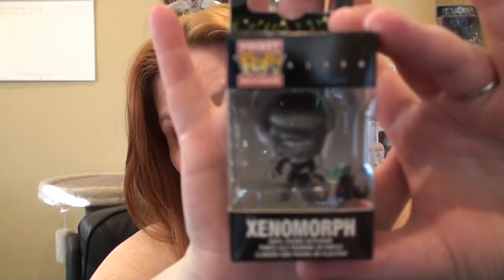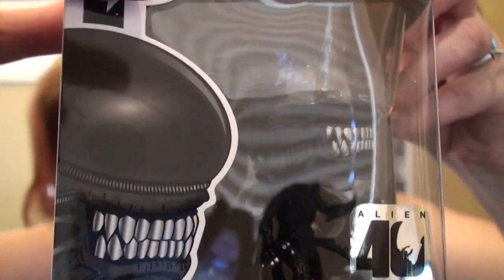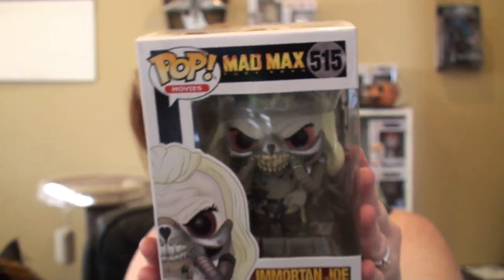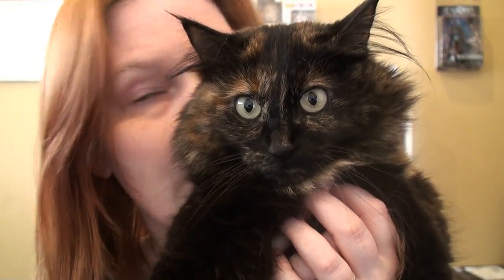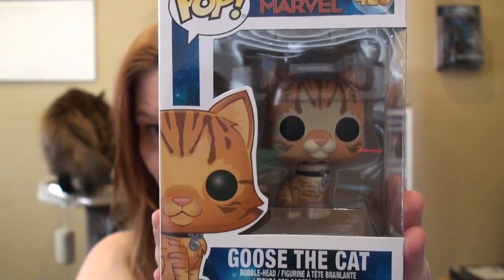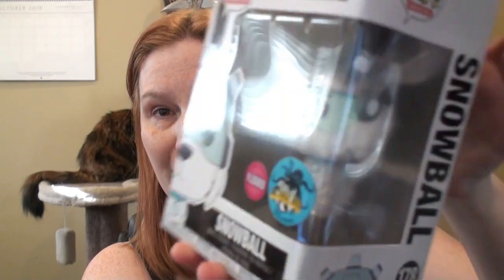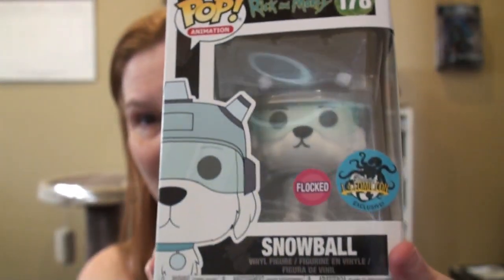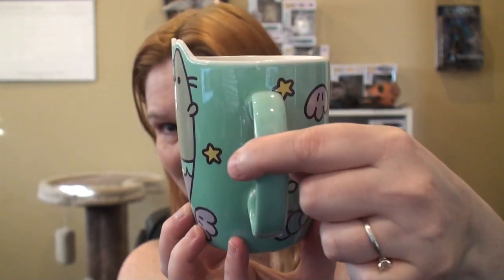FUNKO POP HAUL! (And a cute mug I just HAD to have!)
With a brief visit from Elsa Kitty!  Funko Pop fun!